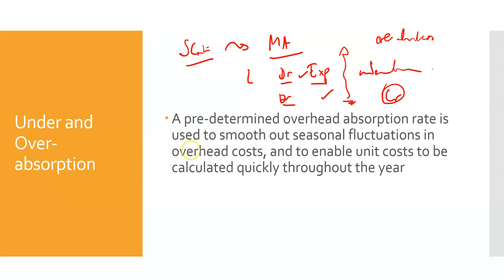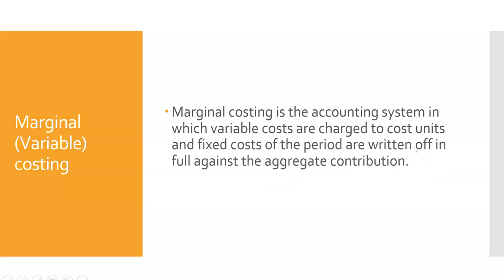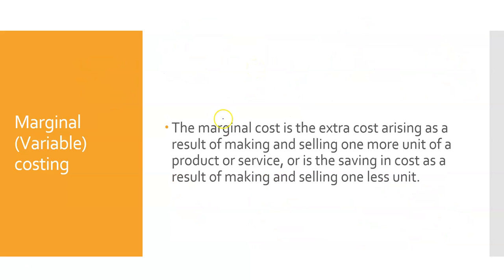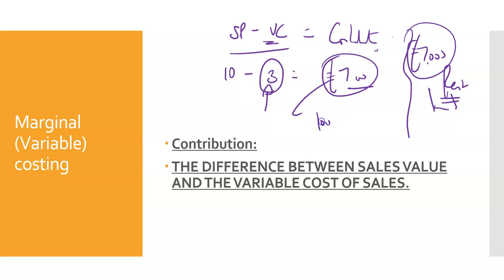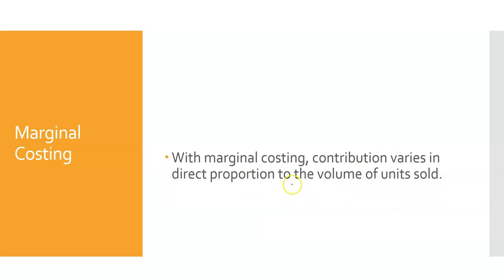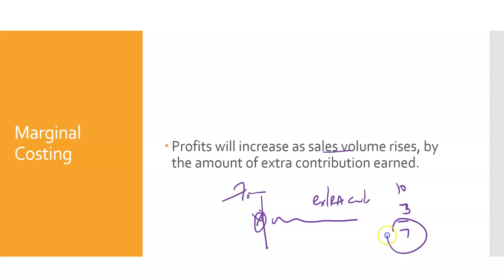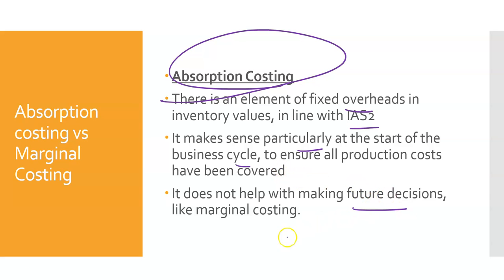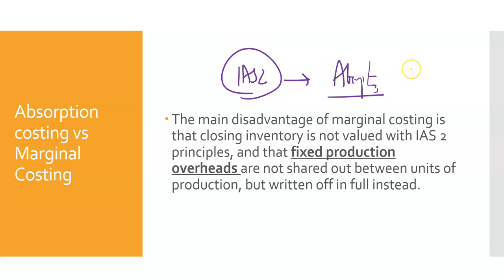PM Chapter One Part Five